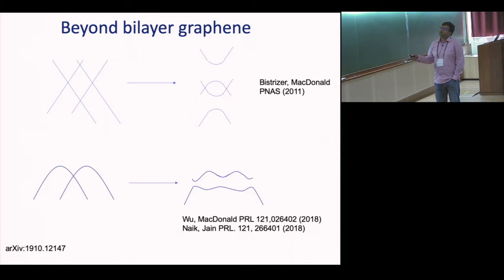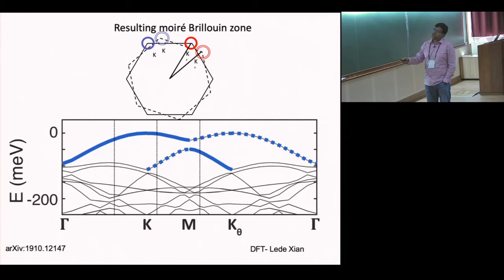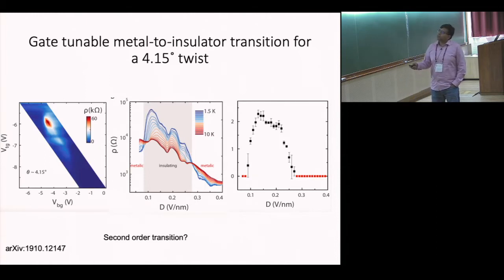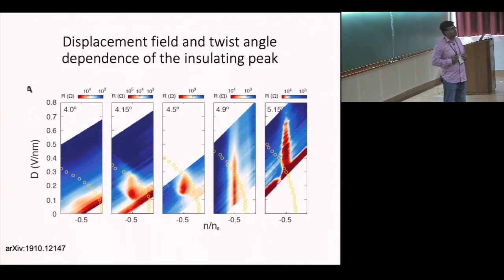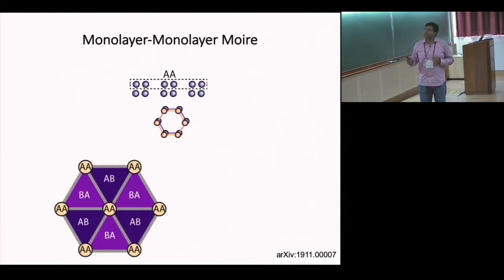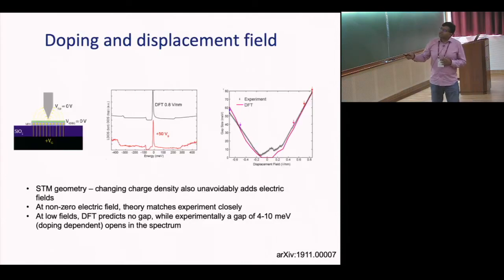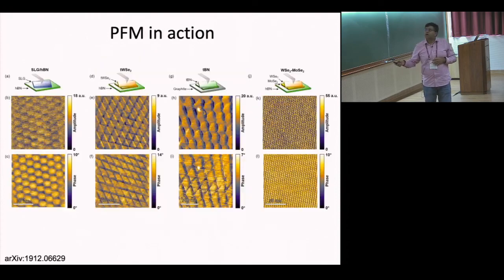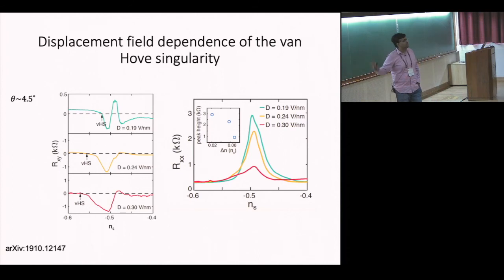Correlated states in van der Waals heterostructures by Abhay Narayan Pasupathy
DISCUSSION MEETING

0:00:00 Correlated states in van der Waals heterostructure
0:00:56 Beyond bilayer graphene
0:03:09 Transition Metal Dichalcogenides: 2D semiconductors
0:04:55 Small twist angle near AA stacking
0:05:20 Resulting moire Brillouin zone
0:06:12 Samples
0:06:40 Interlude - Defects in TMDs
0:07:15 Materials Synthesis
0:09:09 Magnetotransport
0:10:00 Gate tunable metal-to-insulator transition for a 4.15 degree twist
0:13:04 Displacement field dependence of the van Hove singularity
0:14:46 Displacement field and twist angle dependence of the insulating peak
0:16:13 Gate-tunable superconductivity
0:16:46 Flat band degeneracy
0:17:47 Number of electrons in the flat band
0:18:47 Rhombohedral graphene
0:19:46 More realistically
0:20:53 Monolayer-Monolayer Moire
0:22:03 Bilayer-Bilayer Moire
0:23:27 1.05 bilayer graphene: LDOS mapping at approximately equal to half-filling
0:23:57 TBG vs TDBG
0:25:12 Electric field effect
0:25:54 Doping and displacement field
0:26:56 Nature of the insulating state
0:27:19 Spectroscopic imaging
0:27:50 Topological edge modes
0:28:17 Seeing moire
0:29:14 Piezoelectric Force Microscopy
0:30:02 Vector PFM
0:30:30 PFM in action
0:31:17 The flexoelectric effect
0:32:03 Flexoelectricity in graphene
0:32:07 Flexoelectricity in twisted vdWH
0:32:29 This is the work of
0:34:07 Q&A